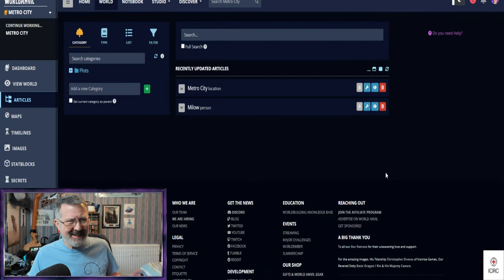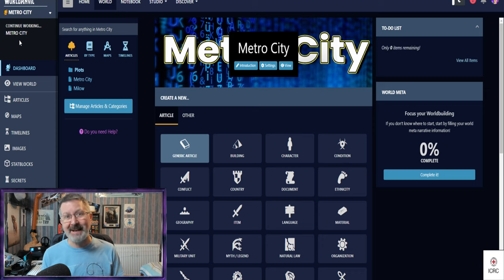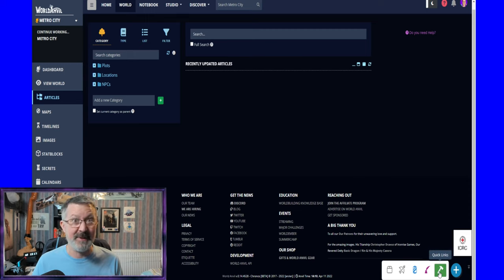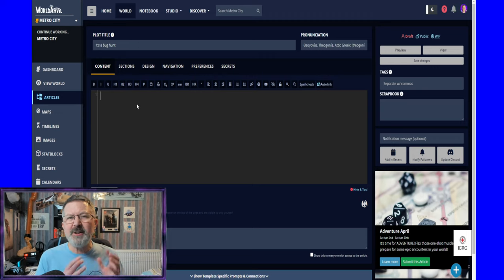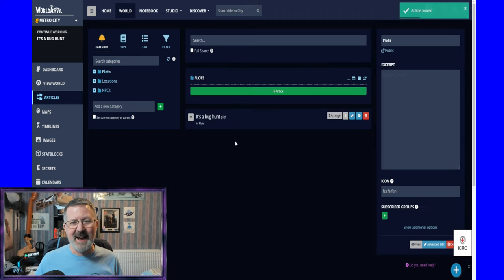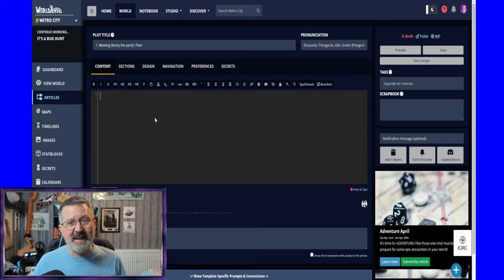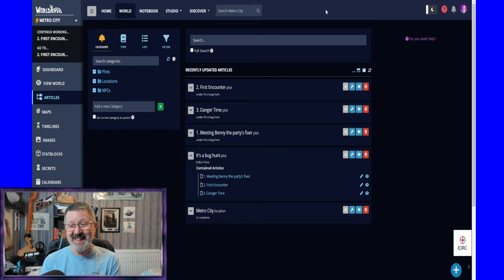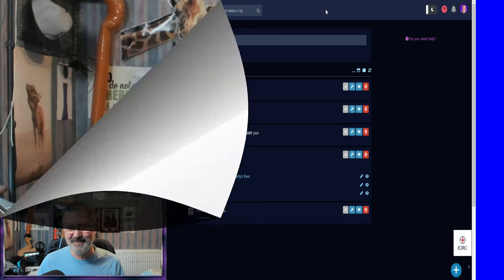🧿The Gibbering GM- Plots on World Anvil 🎲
In this video, I show you how I enter all my campaign information onto World Anvil so that it is quickly accessible and instantly at my fingertips!